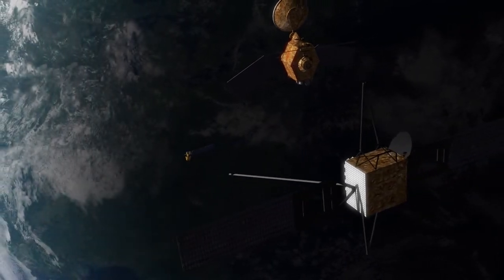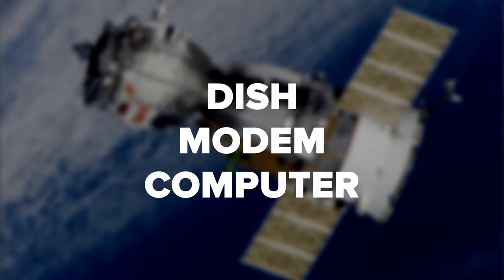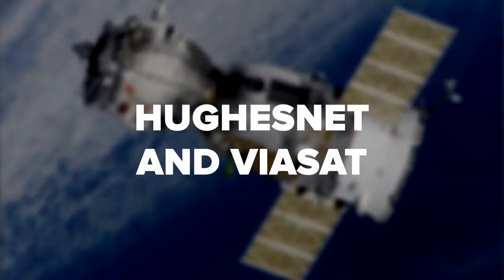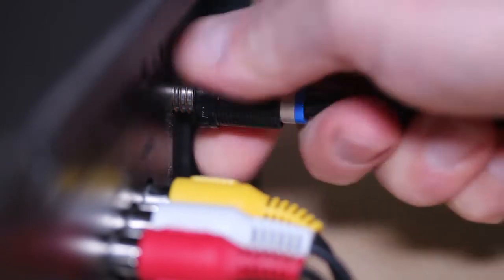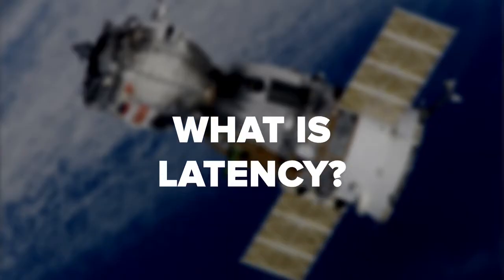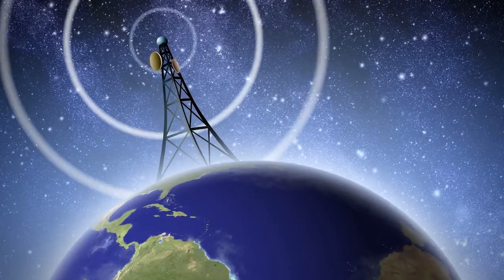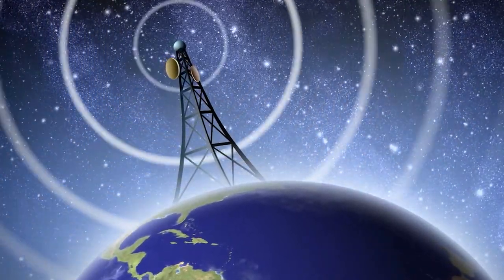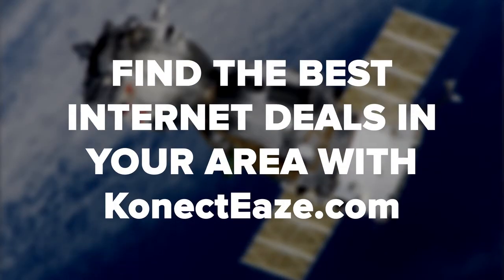Satellite Internet: How Does It Work for Playing Video Games?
If you're one of millions of American households that rely on Satellite Internet for your connectivity to the net, and you're also a gamer, then you might also want to know more about how they interact. Satellite Internet has ups and downs in terms of things like connectivity, speed, and lags, and that can have a direct effect on your ability to play video games seamlessly. And the last thing you want as a gamer is to have constant streaming interruptions. How does Satellite Internet affect your ability to game at home? Well, you're in the right place. In this video, we go over what you need to know about Satellite Internet and gaming. We go over how Satellite Internet works, we compare it to other services, and we go over some basic issues you might come across, such as latency and data caps. That way you'll have a better sense of how your gaming activity will be affected by Satellite Internet.